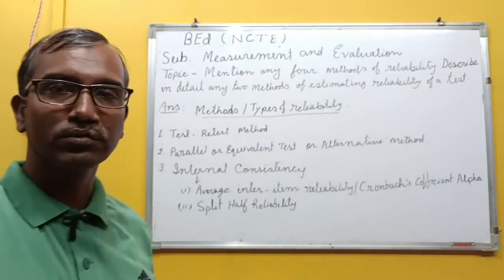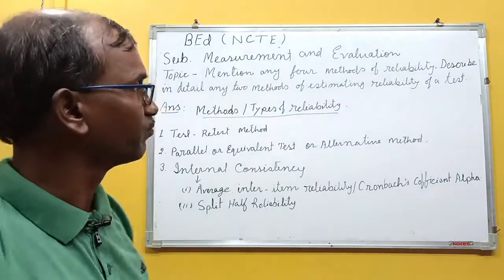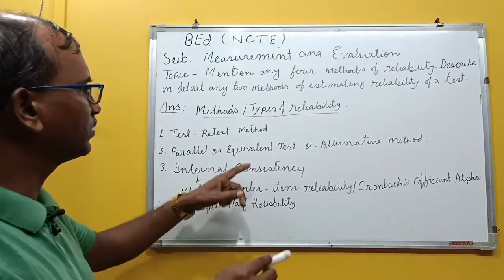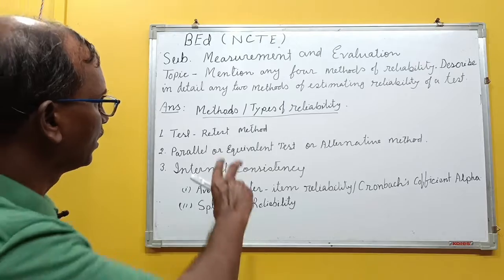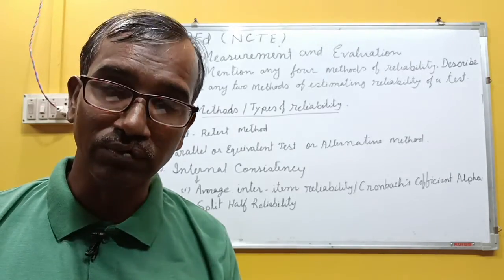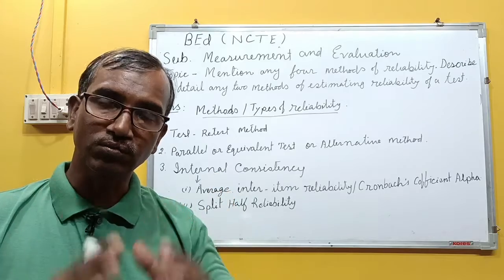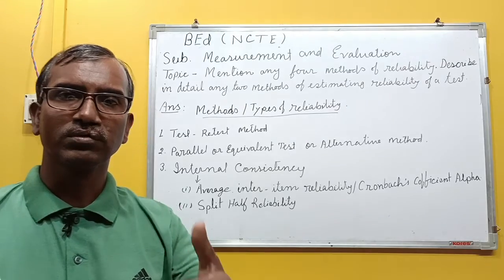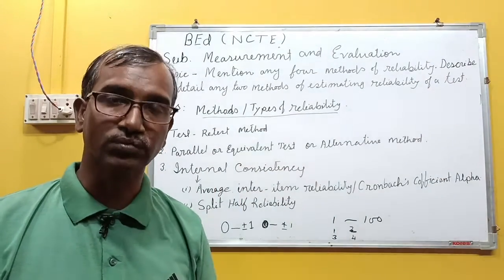Methods or Types Reliability BEd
Video Highlights

 There are four main types of reliability. Each can be estimated by comparing different sets of results produced by the same method.

Test-retest reliability.

Interrater reliability.

Parallel forms reliability.

Internal consistency.